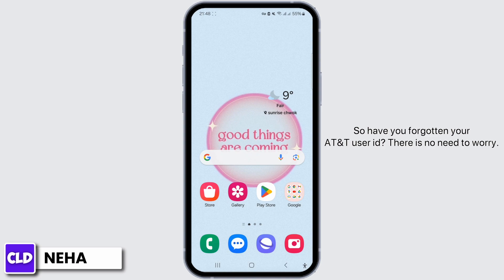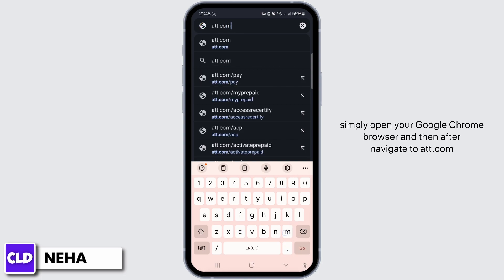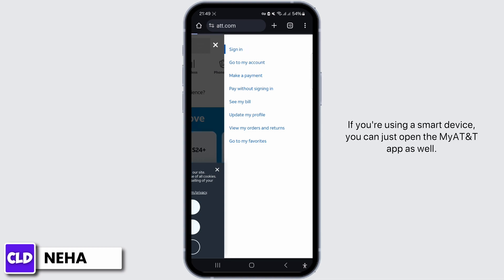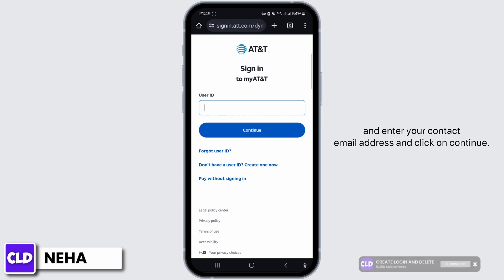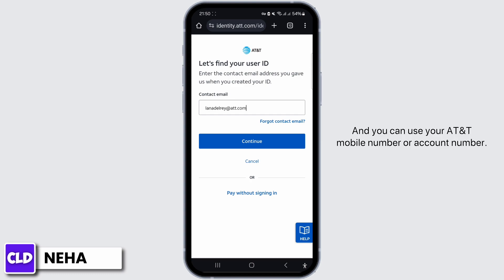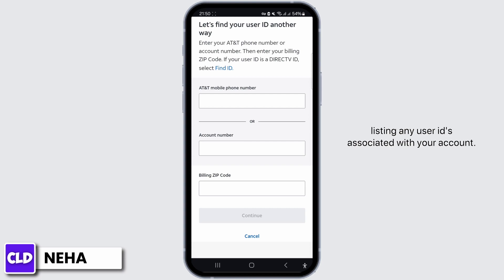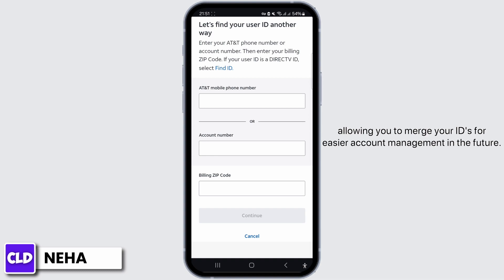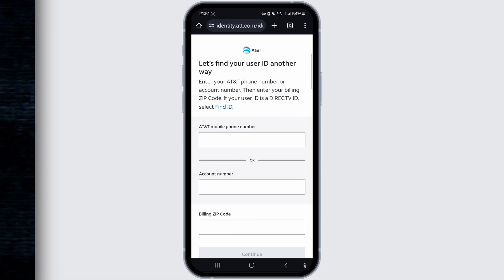How To Recover Your AT&T User ID 2024 | AT&T Password Recovery Options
In this tutorial, we'll guide you through the process of recovering your AT&T username and password, ensuring you can regain access to your account with ease. We'll also delve into the various AT&T password recovery options available, providing you with a comprehensive understanding of how to securely reset or retrieve your password. Additionally, for those who need to recover their att.net email account, we'll provide specific instructions tailored to your needs.

👋 Welcome to Create Login And Delete! Today's video is a lifesaver for anyone struggling with AT&T account access in 2024, especially if you've forgotten your user ID or password. Whether you're on Android or trying to recover your att.net email account, we've got you covered.

Key topics we'll cover:
1. **How to Recover AT&T Username and Password on Android**: Step-by-step guide for Android users to recover their AT&T login credentials.
2. **AT&T Password Recovery Options**: Explore the different methods to reset or recover your AT&T password.
3. **How to Recover att.net Email Account**: Detailed instructions to regain access to your att.net email.

🔗 Encountering other issues or have questions about AT&T account recovery? At Create Login And Delete, we're dedicated to helping you with all your digital account recovery needs in 2024.

📱 Timestamps:

0:00 - Introduction
0:05 - Recovering AT&T Username and Password on Android
0:15 - Exploring AT&T Password Recovery Options
0:30 - How to Recover Your att.net Email Account
0:45 - Conclusion and Additional Resources